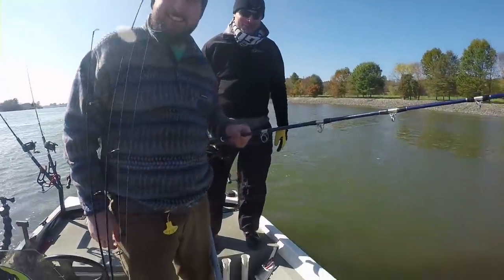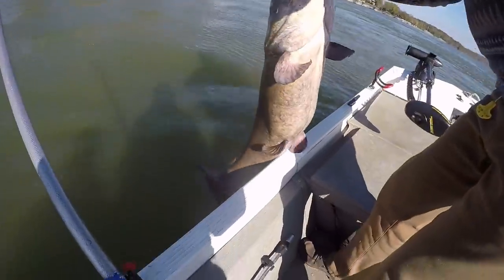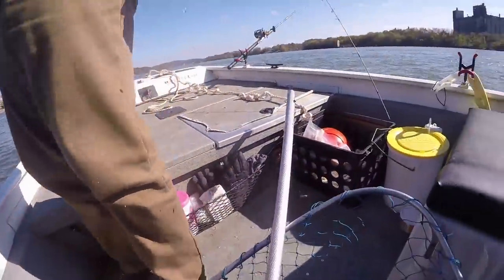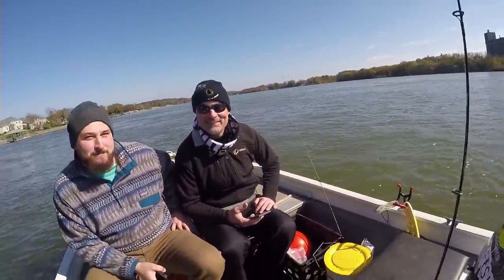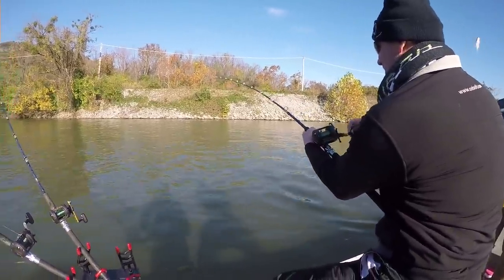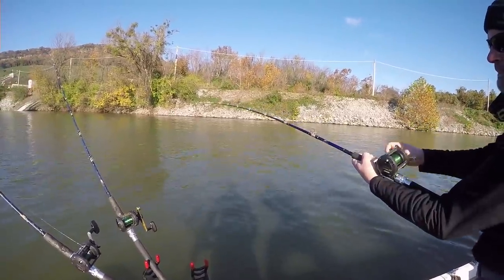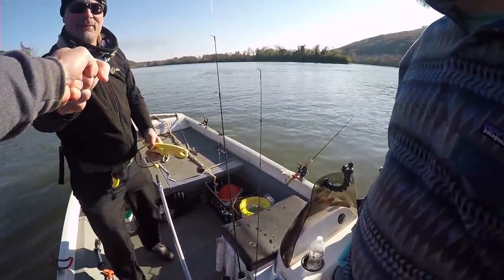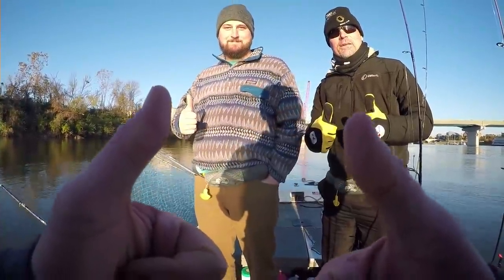BIG Flathead Catfish on a LARGE Chunk of Cut Bluegill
Cold front conditions made for a tough bite on the river, but Dylan and Lance Fountaine braved the elements. They caught some nice fish, including a new personal best flathead catfish for Dylan at 28.50 lbs, and Lance's first ever blue catfish. Plus, we put the smack down on some jumbo bluegill.

When: November 10, 2018
Where: Nickajack Lake, Tennessee River
Water Temperature: 60°
Current Level: 57,000 cfs
Bait: Cut bluegill and cut skipjack
Tackle: 7.6' Shattered Cat rod with an Okuma Classic XT CLX-300L/CLX-300La baitcaster levelwind reel spooled with 40 lb monofilament line carolina rigged with an 80 lb monofilament leader down to a Team Catfish 8/0 double action circle hook and a santee cooper rig with the demon dragon peg float with an 80 lb monofilament leader down to a Team Catfish 8/0 double action circle hook
Method: Anchor fishing from my 17' Aluminum G3 DLX 1756 Gator Jon Boat